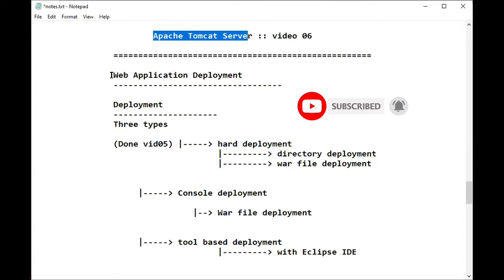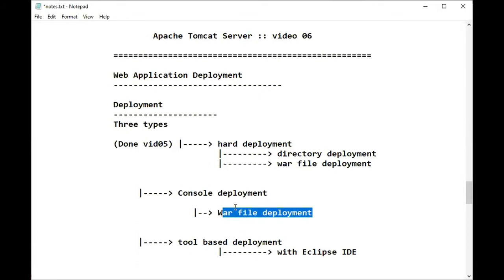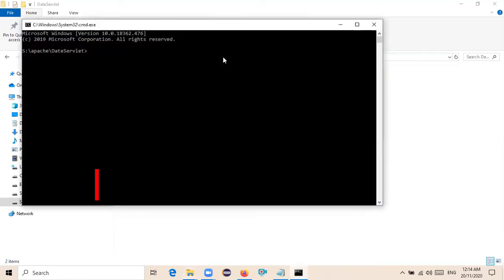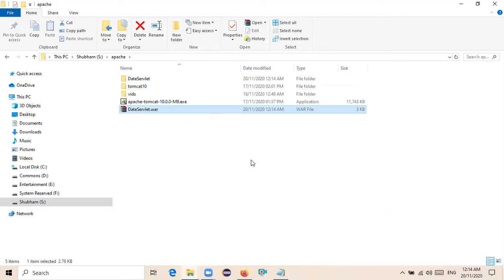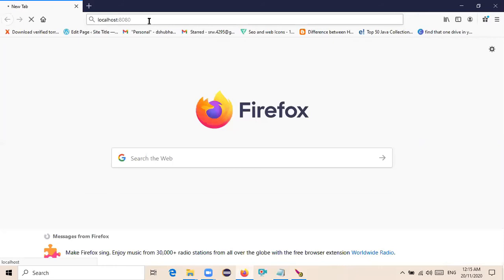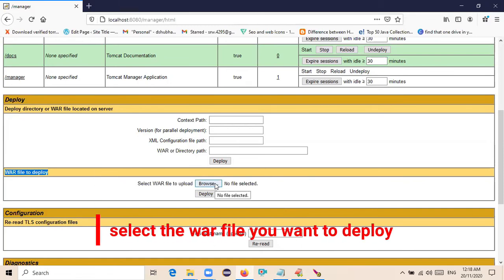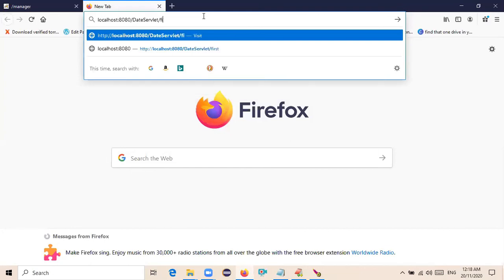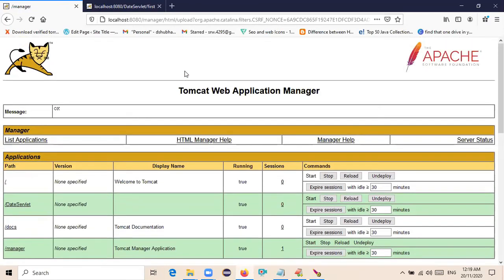Console Deployment of Web Application || War file Deployment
Apache Tomcat Server Series

This video contains how you can deploy the web application in a console deployment way though war file deployment also how you can create the war file from you web application.